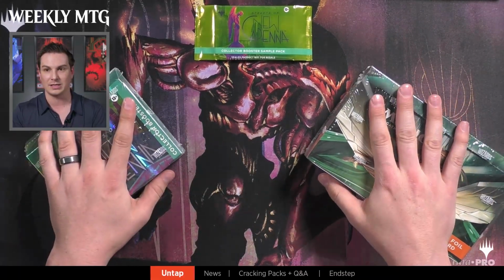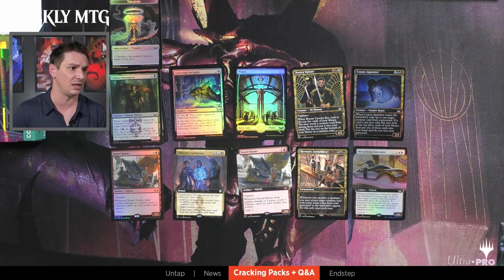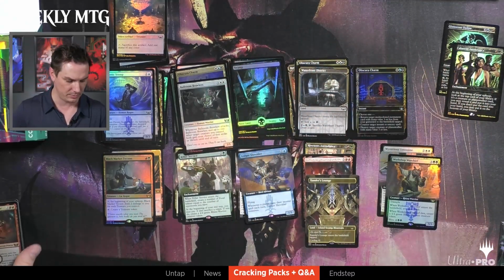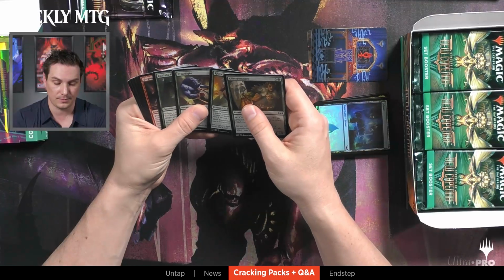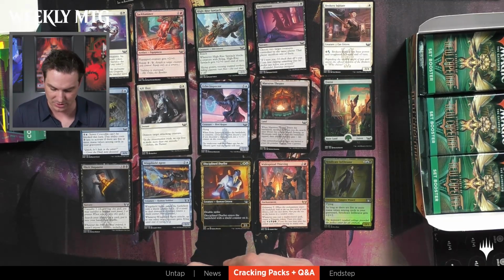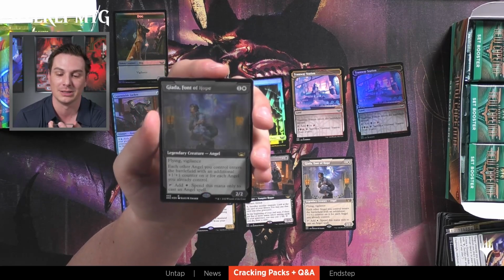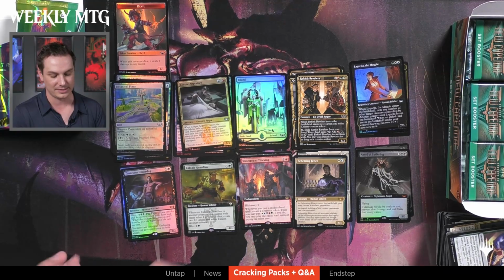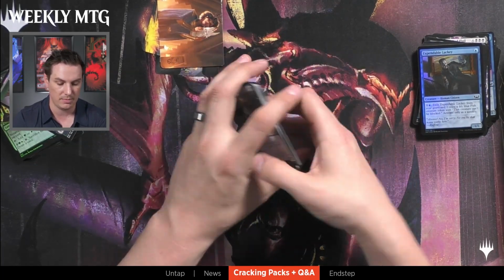Weekly MTG | Opening Streets of New Capenna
Blake sits down and cracks packs for the new Magic set: Streets of New Capenna.